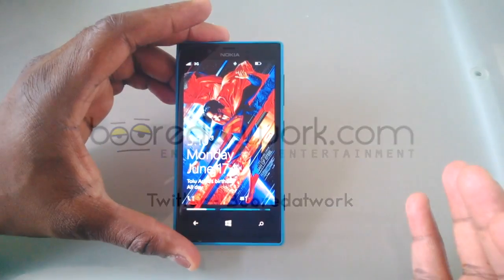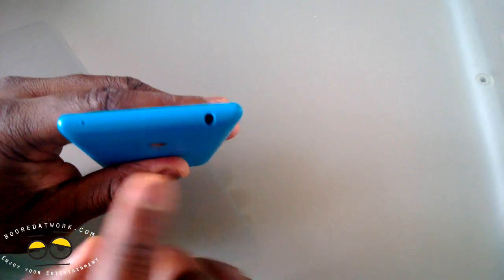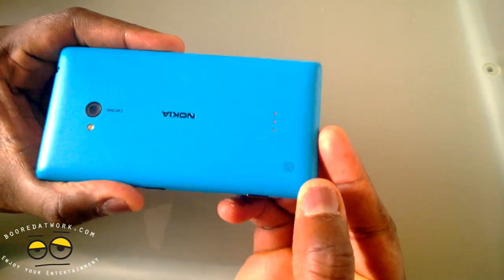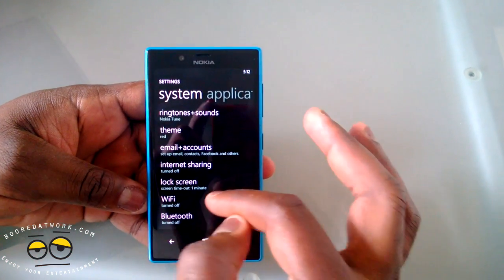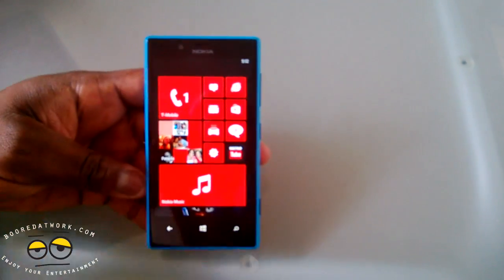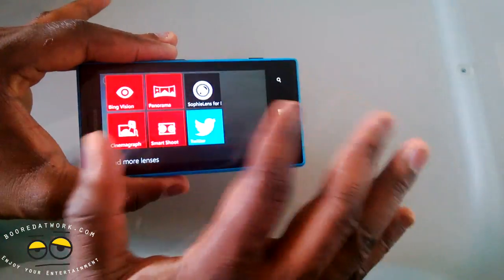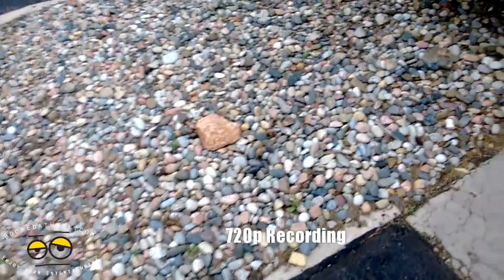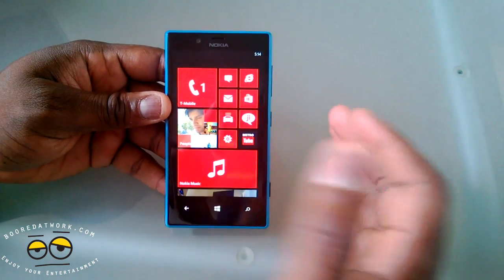Nokia Lumia 720 Review: A Solid Mid range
Nokia has been a on roll with their Lumia Line of Smartphone. The Lumia 720 is a mid ranged device from Nokia hats sports some high-end features in a mid-range frame. The Lumia 720 is powered by a dual-core 1ghz processor with 512mb of ram, 8GB of storage with microsd expansion up to 64GB. The device looks and feels like a grown up Nokia N8 with its 4.3-inch clearblack display HD Front facing camera, with a 6.7 megapixel camera, which isn't a pureview camera, but does produce some good stills and records at 720p.